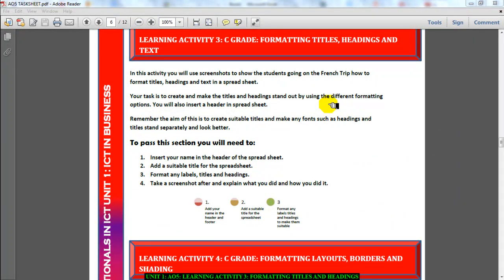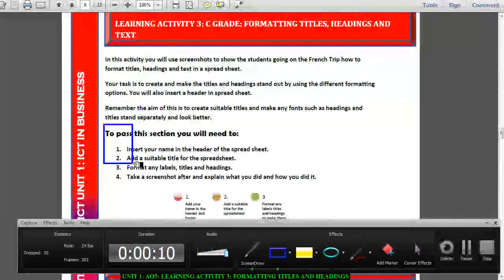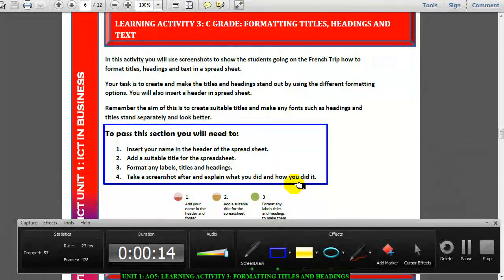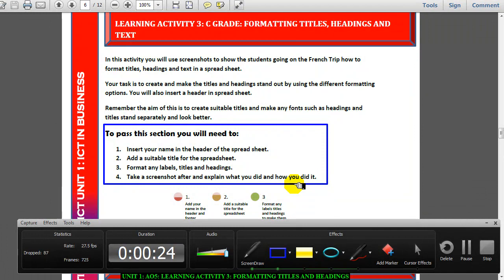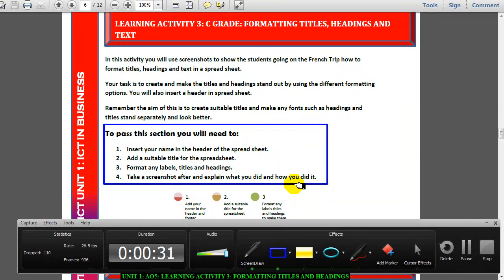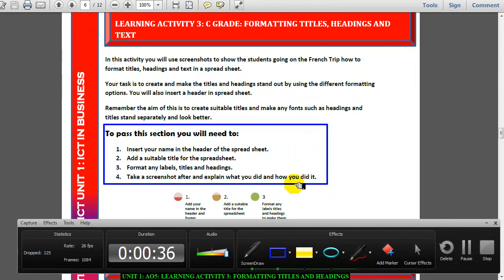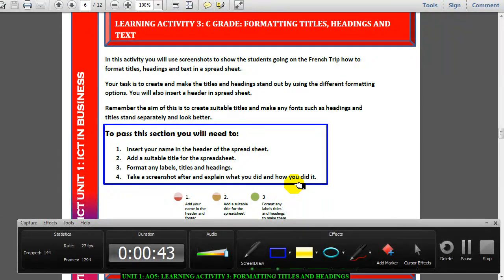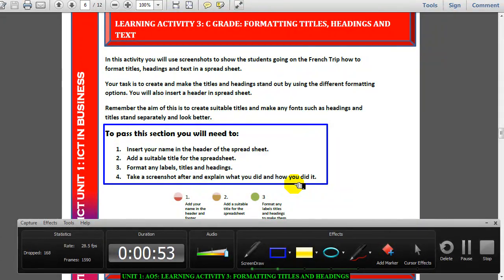UNIT 1 AO5 LEARNING ACTIVITY 3 INSTRUCTIONS